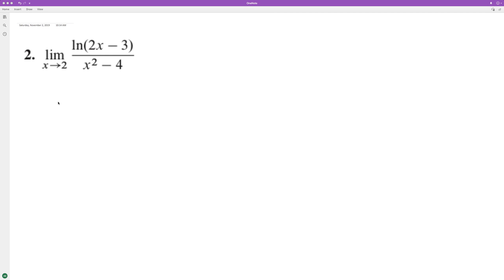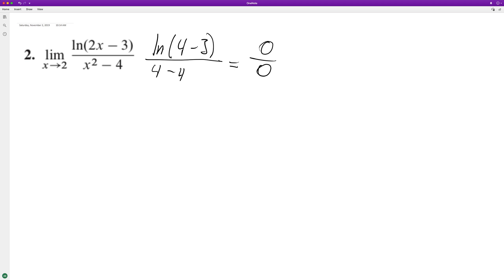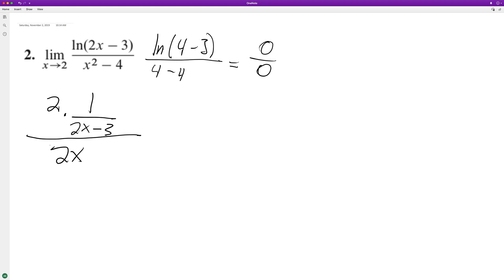Find the limit of ln(2x - 3)/(x^2 - 4) using L'Hopital's rule as x approaches 2